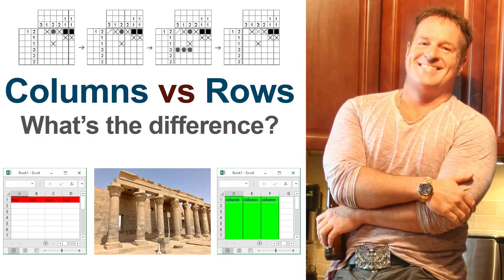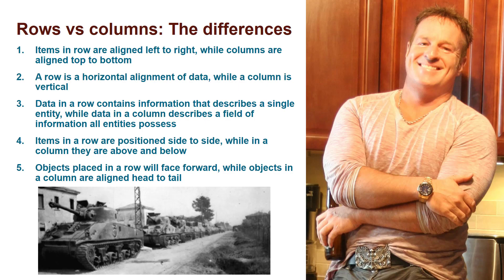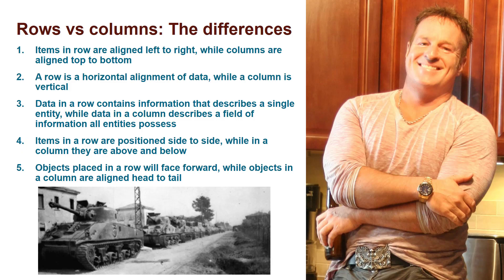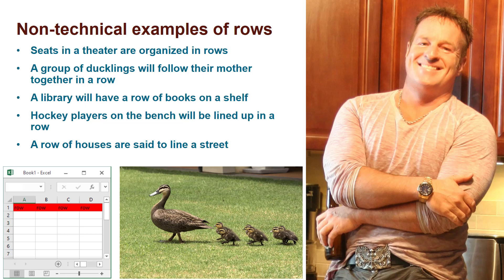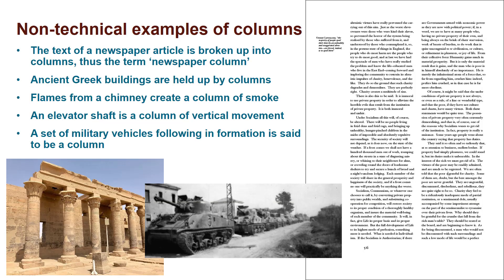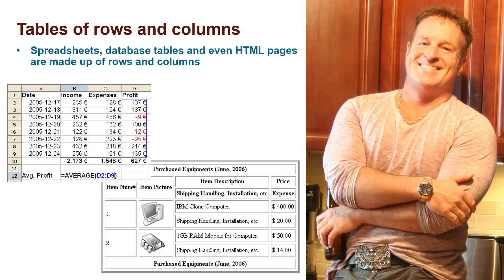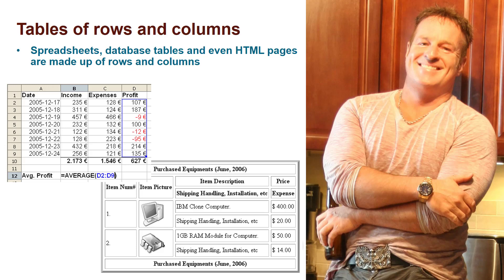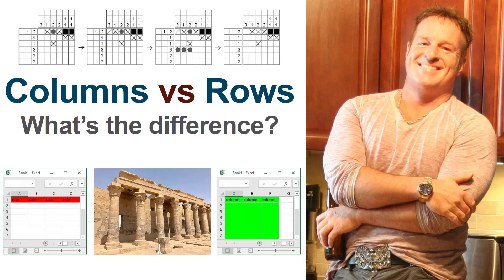Difference Between Rows vs Columns Explained Quickly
In this quick tutorial on the difference between rows and columns, we will show you how rows and columns work, how to choose between rows or columns, and finally how to make columns, rows and tables work together for data analytics, databases, computer programming, mathematics, spreadsheets and even simply day-to-day tasks. If you want to know the difference between columns vs rows, this comparison of the two concepts will help you understand how rows and columns compare, contrast and relate.